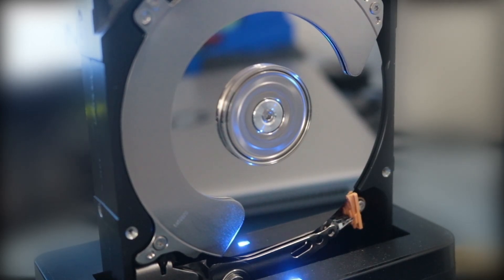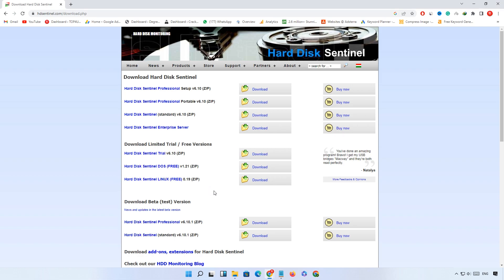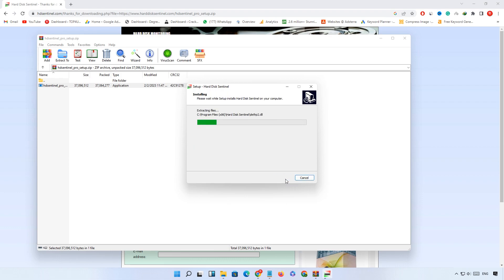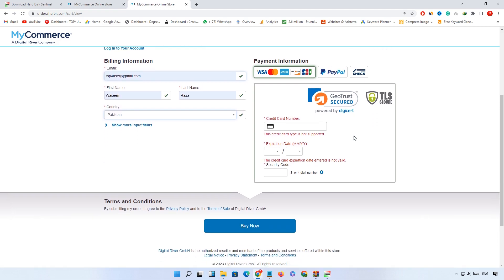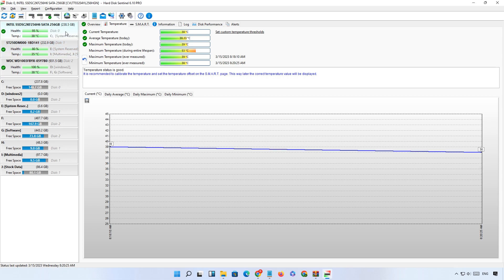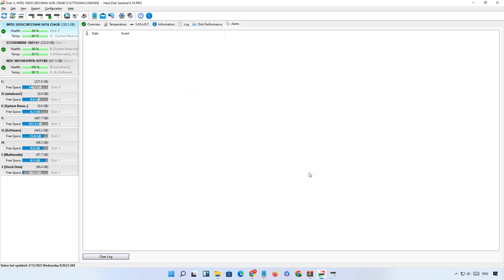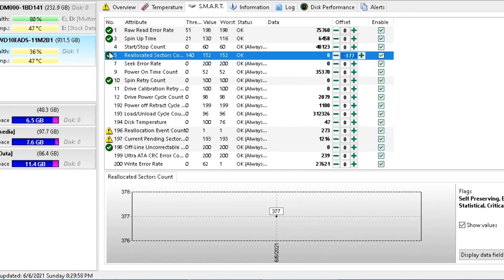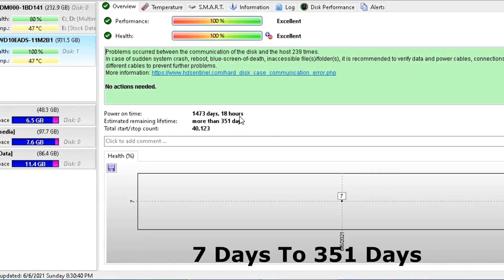How to increase hard disk health | How to check hard disk health l Updated version 6.10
►Download Hard Disk Sentinel

How to increase hard disk health | How to check hard disk health

Top4User

►Cover Topics